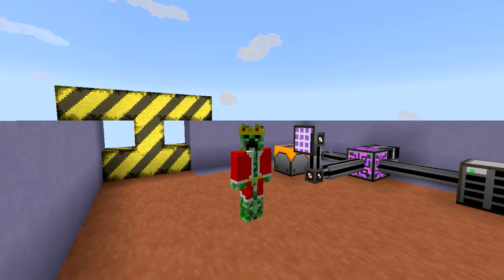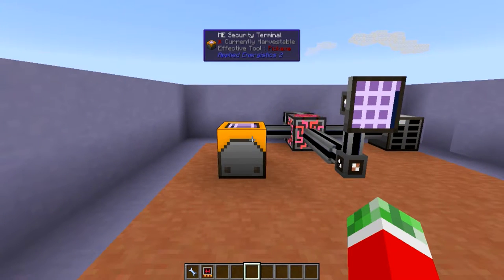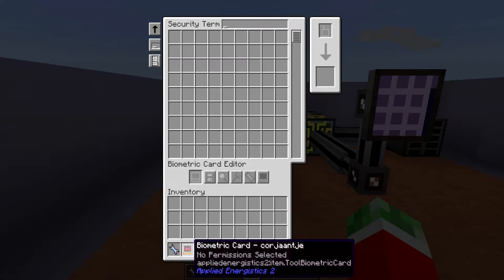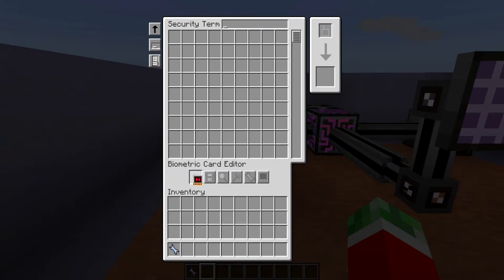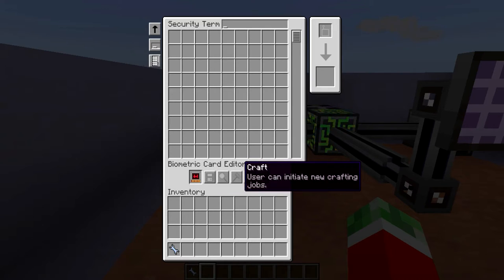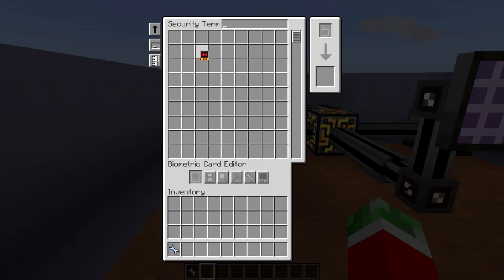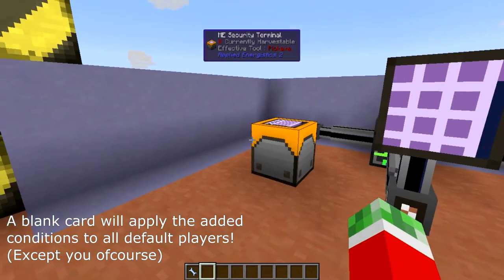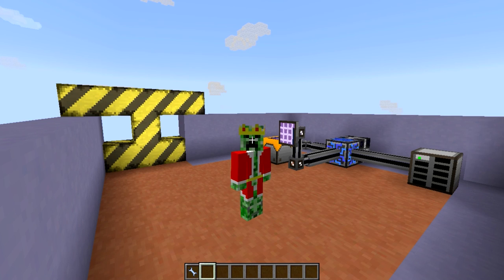Applied Energistics 2 Tutorial - Episode 8 - ME Security Terminal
---Applied Energistics 2 Tutorial - Protecting your network!---